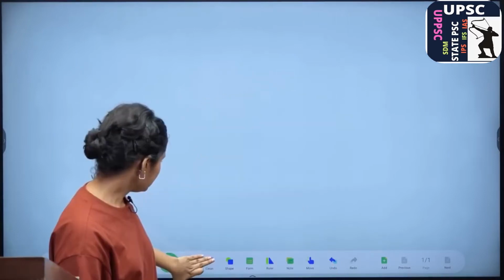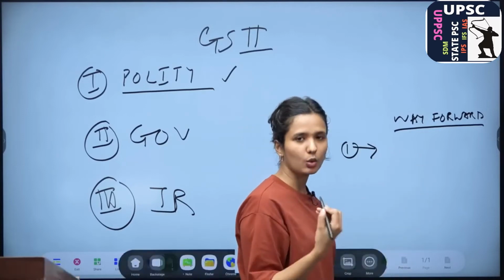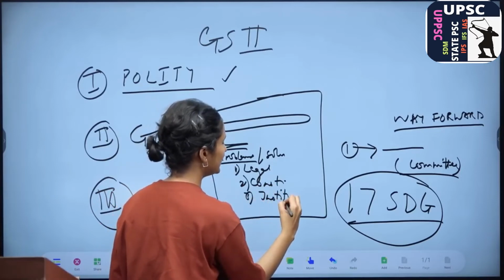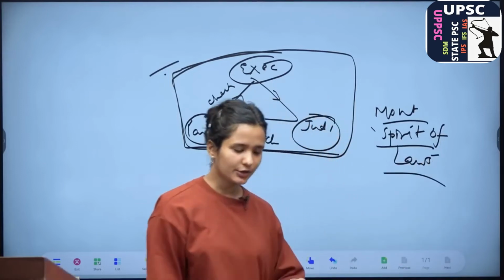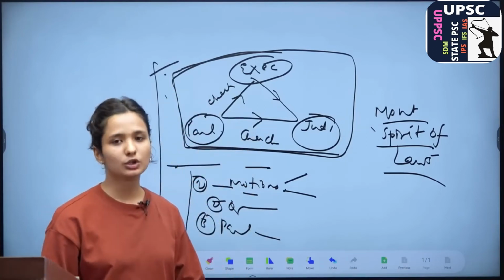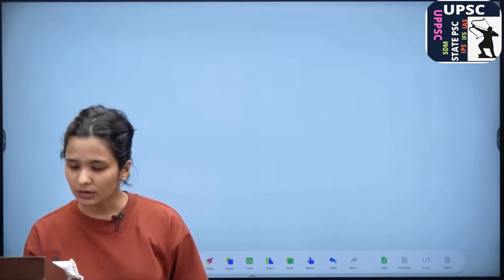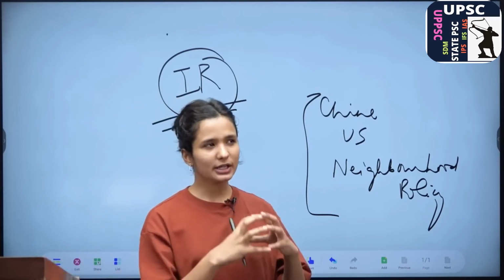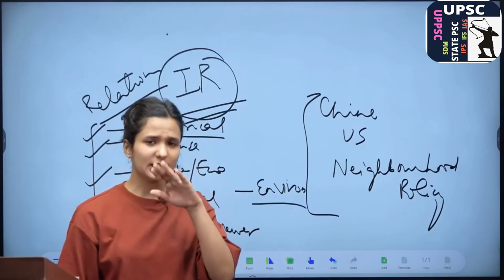Answer writing Strategy Session by UPSC AIR 01 Shruti Sharma Part2 | Art of Answer Writing by Topper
In this session UPSC AIR 1 SHRUTI SHARMA, GS Score 494 . Getting 494 marks in GS is like a dream to any UPSC Aspirant, Here She will tell you the secrets of how she get this much high marks.
This session is divided into 4 Parts
This is the Second part of the 4 parts.
elaborate discussion on Paper 2 of General Studies.
This Answer writing session includes
1 :- Polity
2:- Governance
3:- International Relations.